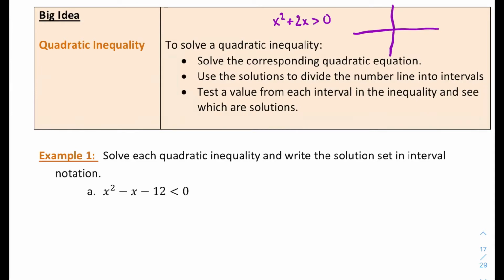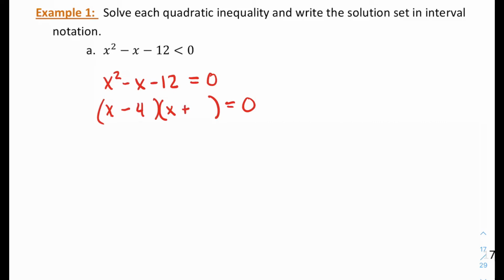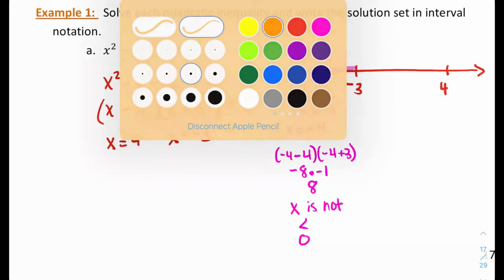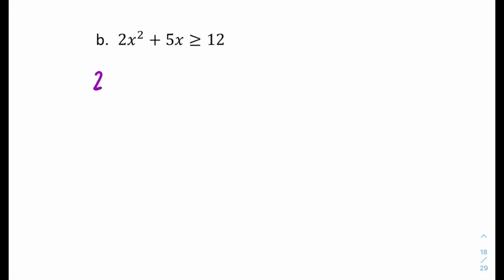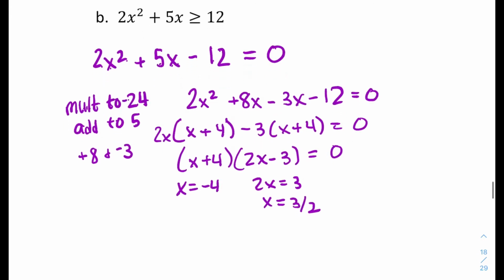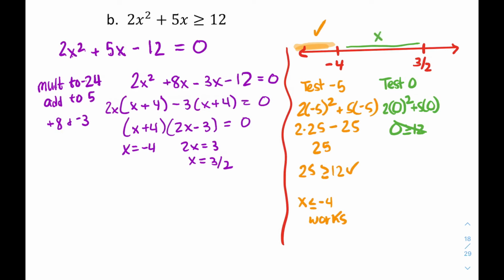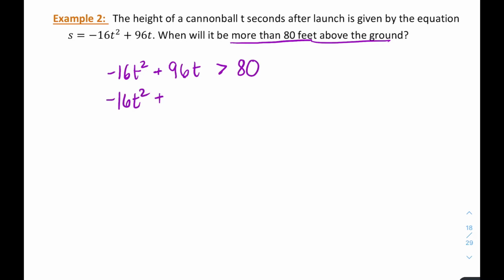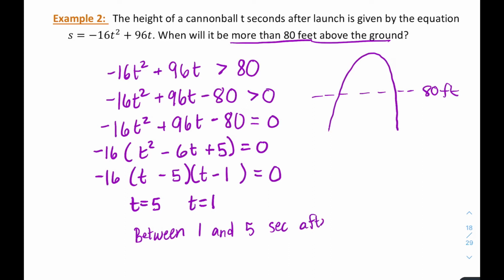Precalculus Algebra - 1.7 Inequalities (Quadratic)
Precalculus/College Algebra - Solving quadratic inequalities.